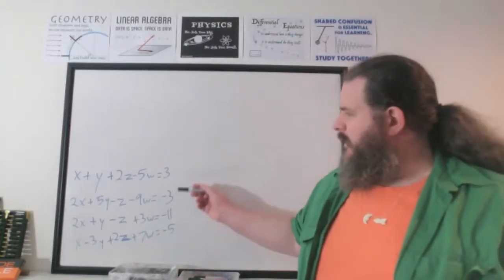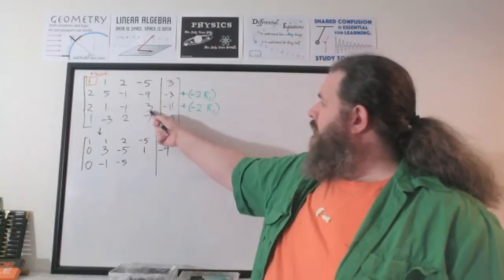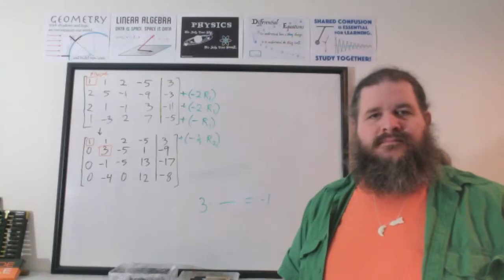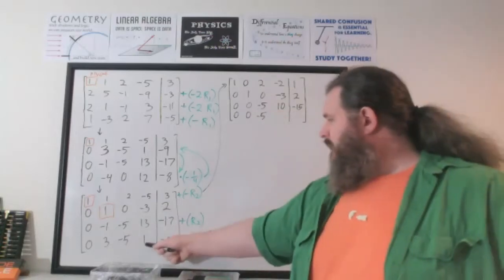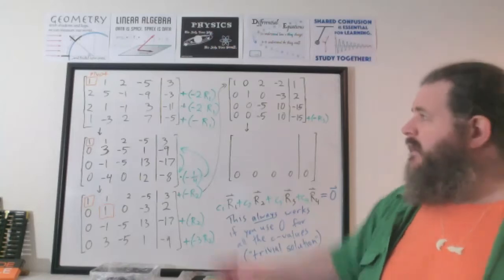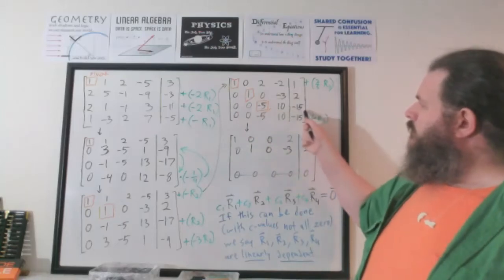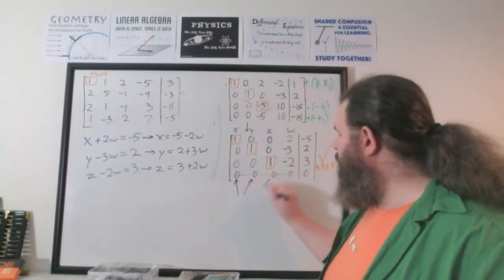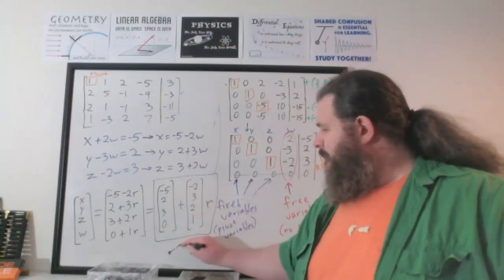M22A w20220113 SystemOfEquations SolvingWithRowReduction InterpretingManySolutions LinearDependence